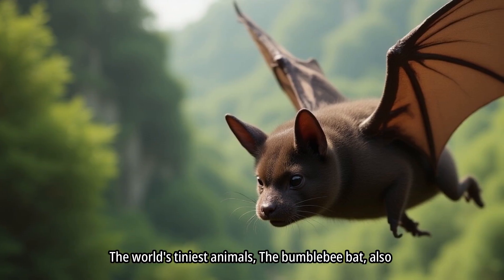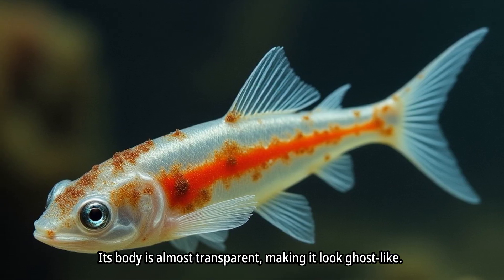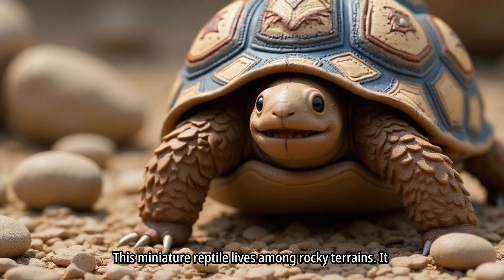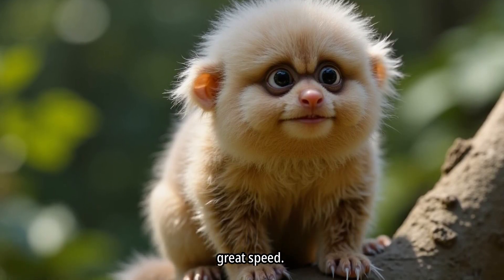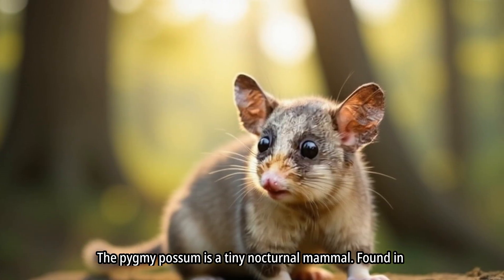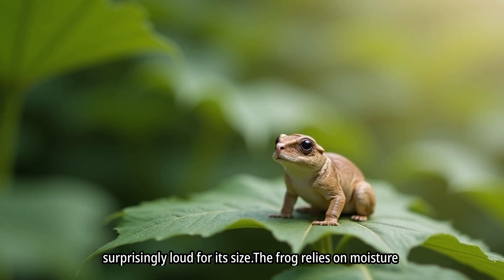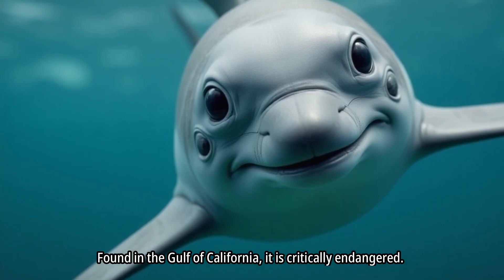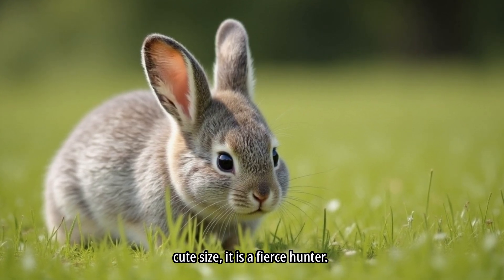THE WORLD'S TINIEST ANIMALS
THE WORLD'S TINIEST ANIMALS # Tiniest animals # HM Channel # Pygmy Rabbit chicken bumblebee bat# Speckled padloper tortoise#pygmy mormoset#pygmy possum